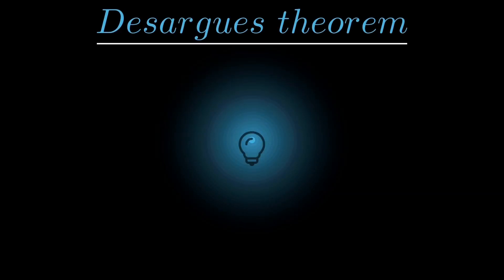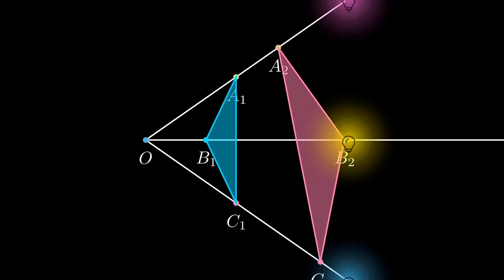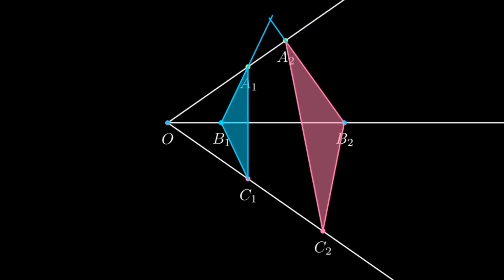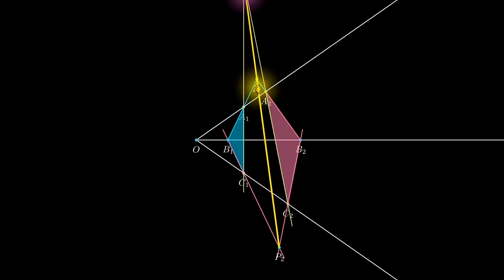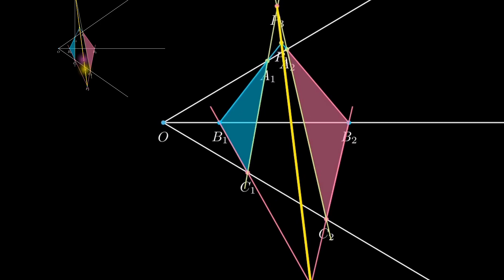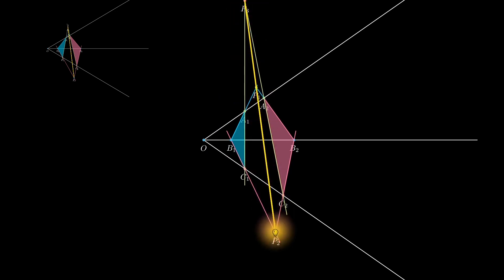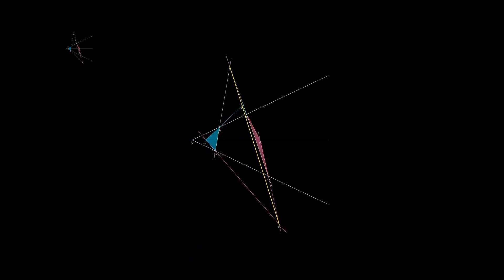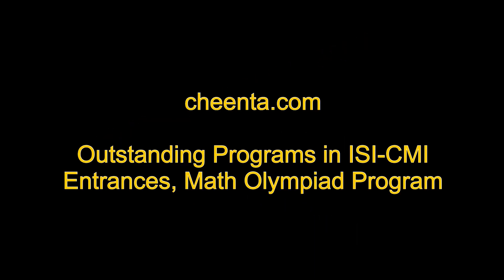What is Center of Perspectivity in Projective Geometry | Math Olympiad Geometry Course